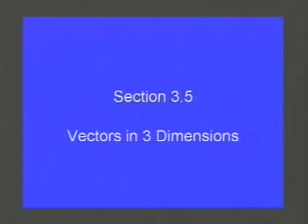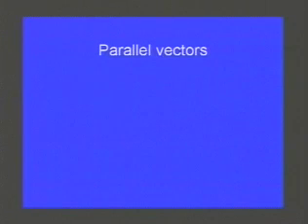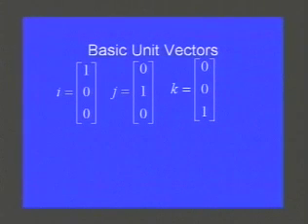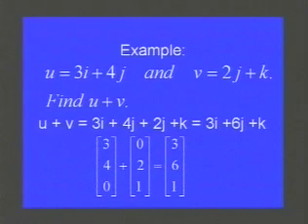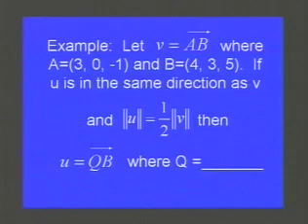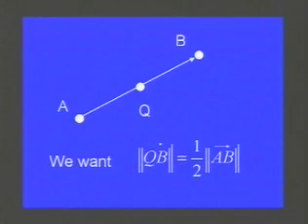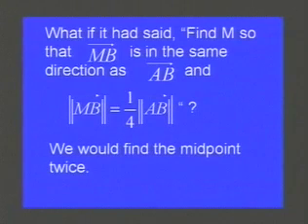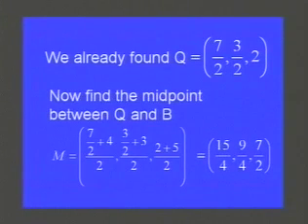1114 3 5